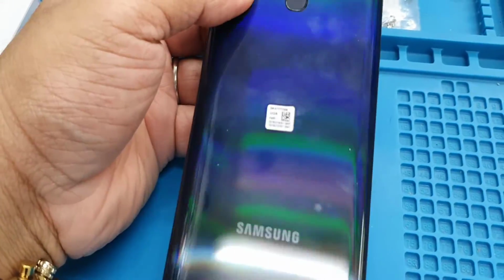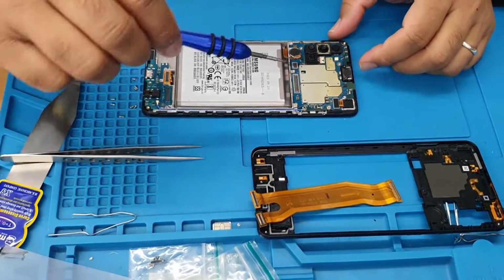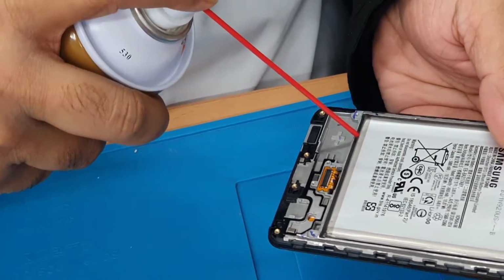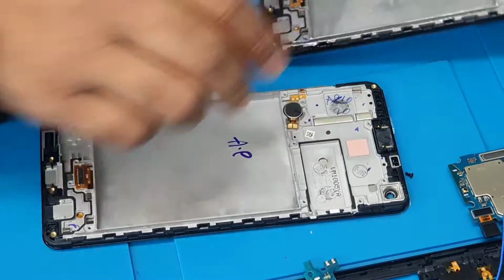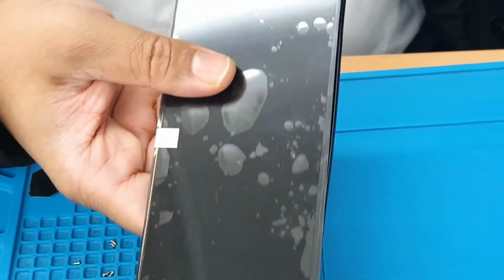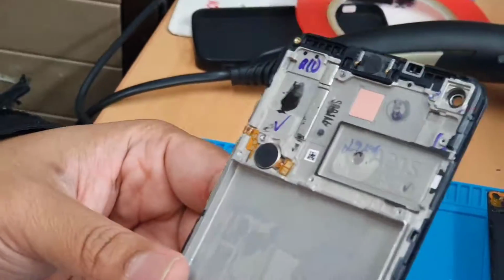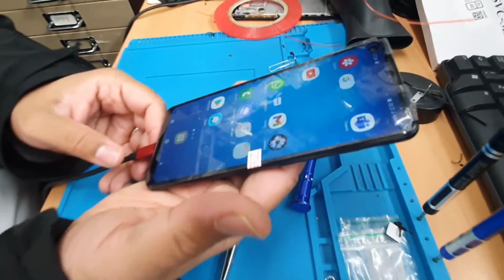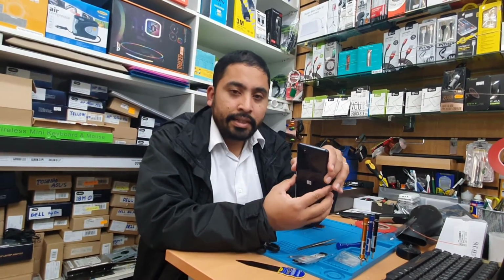SAMSUNG GALAXY A21S SCREEN REPLACEMENT | BEST WAY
Today in this video am going to replace the complete screen panel on Samsung Galaxy A21S as the screen broken.
there are 2types of screens that you could buy.
one LCD with the frame second one LCD without the Frame.
I have chosen LCD with the Frame.
so let's start the ScreenReplacement.
links for the part
LCD without housing